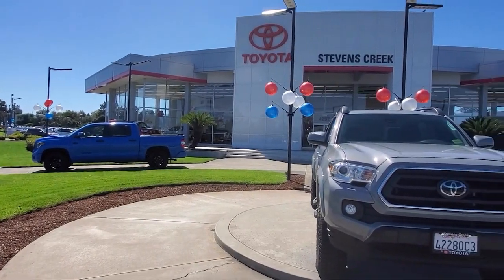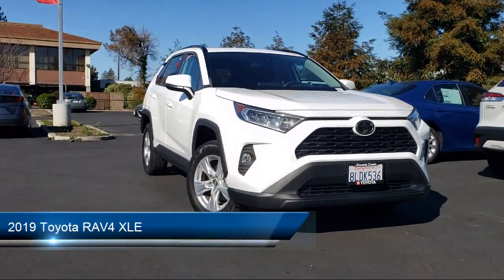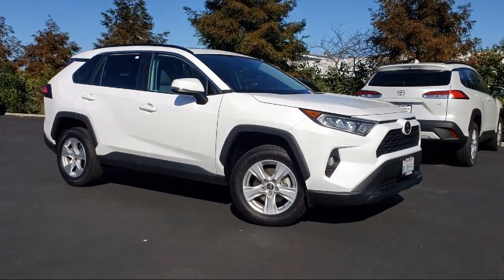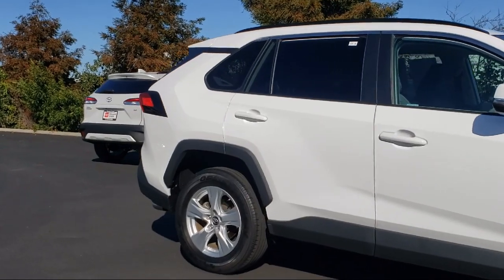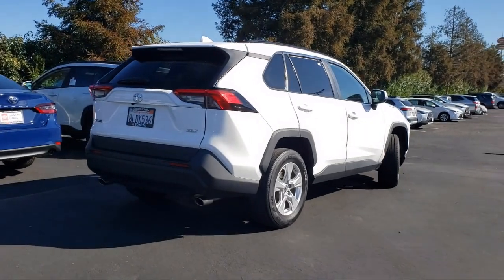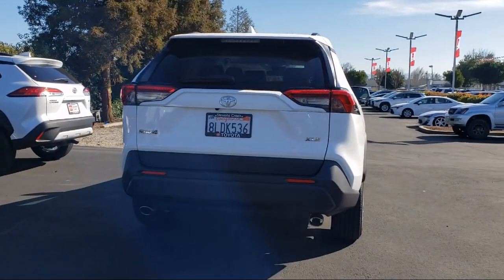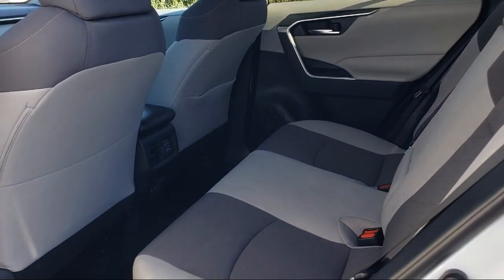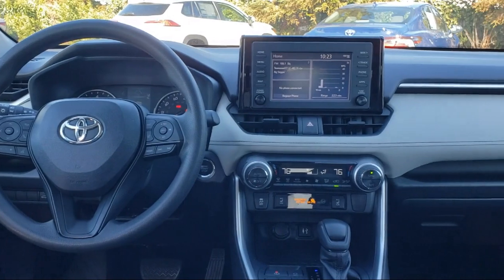2019 Toyota RAV4 XLE San Jose Santa Clara Fremont San Francisco Oakland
2019 Toyota RAV4 XLE Stock Number: CT20353 Vin:2T3W1RFV2KC007918.

4202 Stevens Creek Blvd.